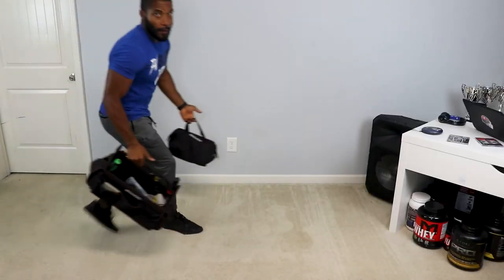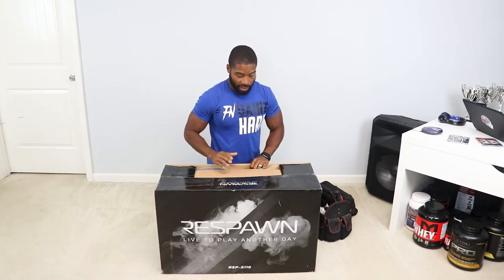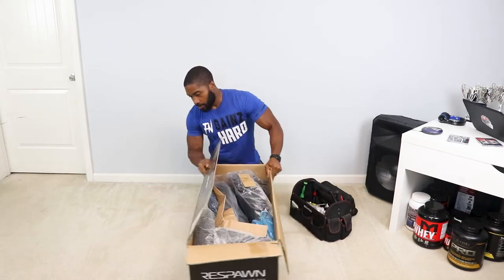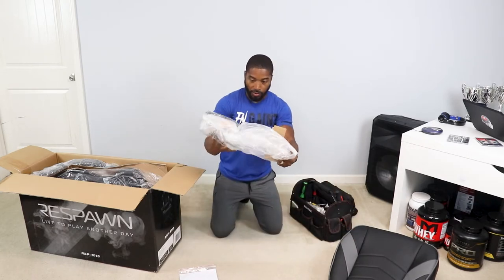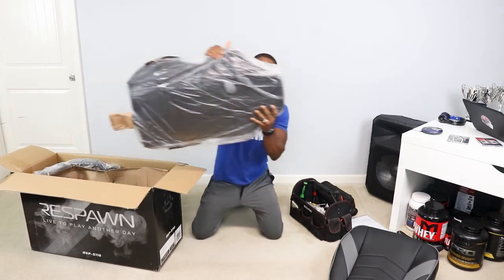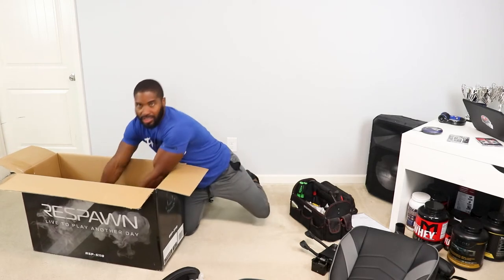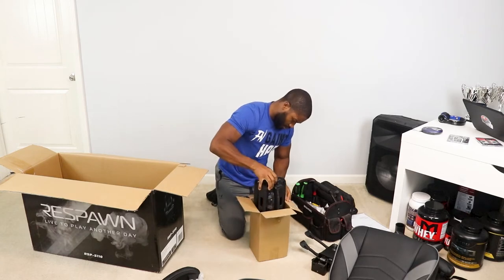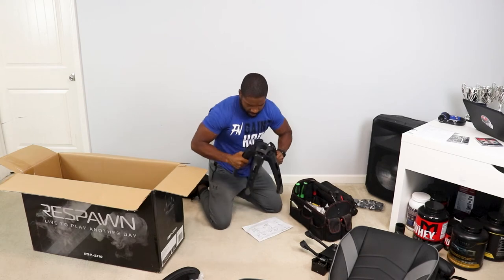RESPAWN GAMING CHAIR | ERGONOMICS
Let's get this Respawn RSP-S110 put together, review it and sit in it!